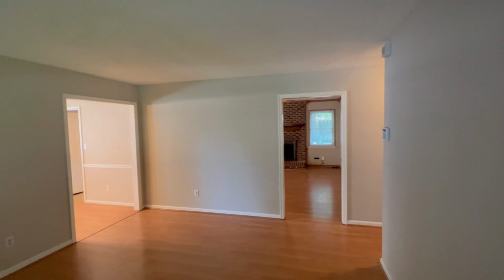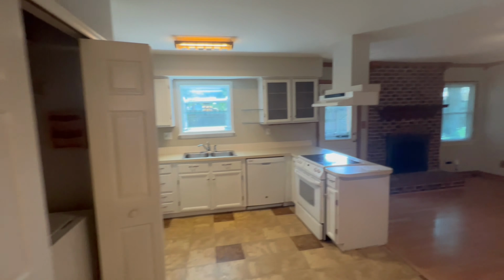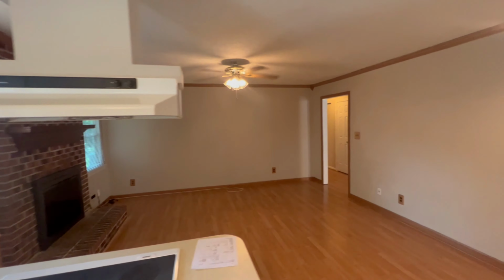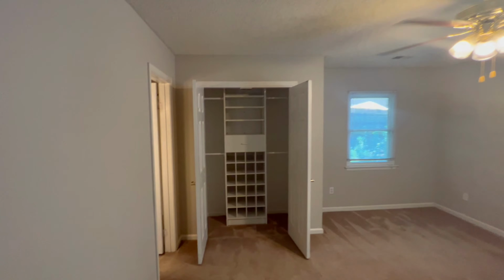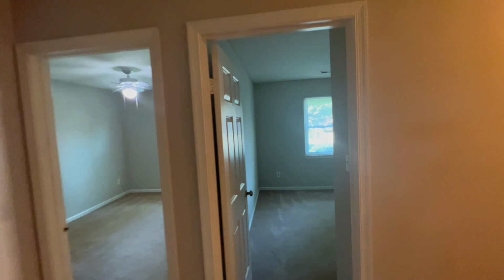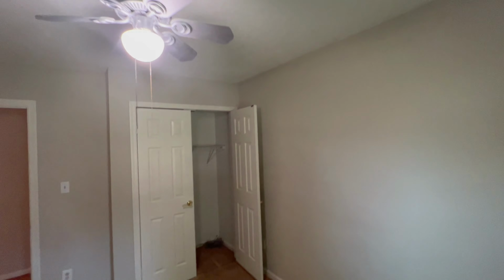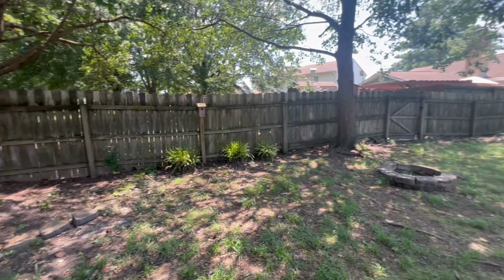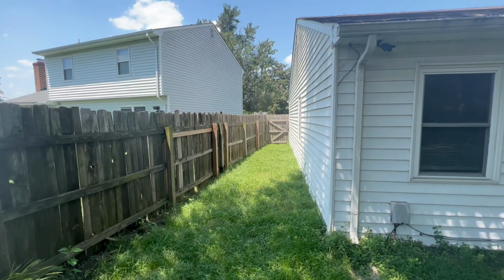House Tour: Green Run Virginia Beach, VA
House tour in the Green Run neighborhood Virginia Beach.
A great 1430 sqft, 3 bed, 2 bath ranch.

Gear:
Gimbal DJI OM 4
Mic DJI MIC
Voice over mic
Computer Camera